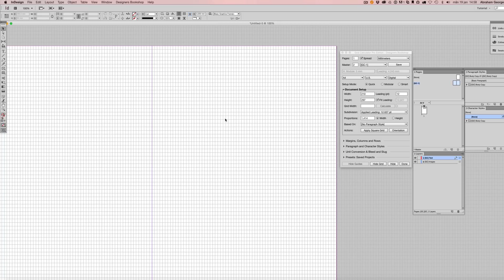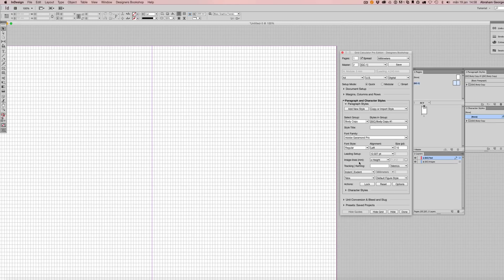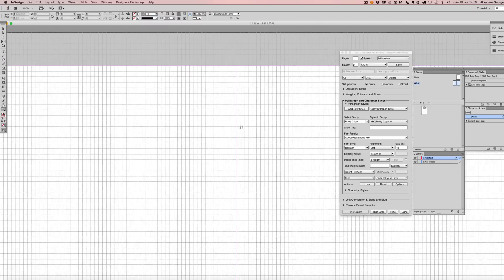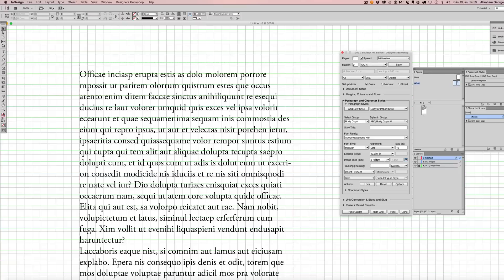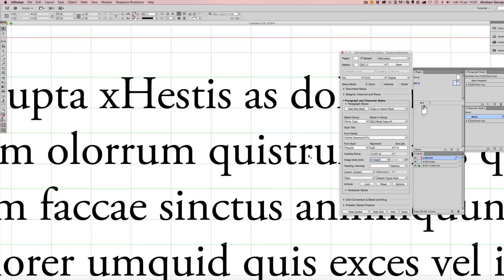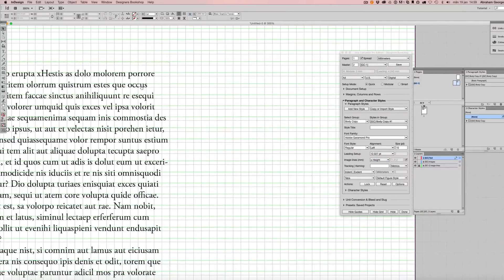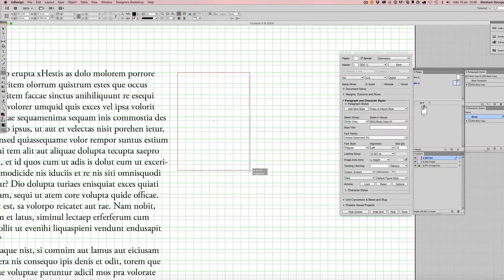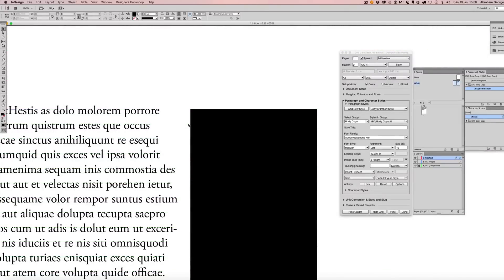Grid Calculator Pro Edition for Adobe InDesign - Image-lines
Aligning graphics to your body copy and making sure that everything else fits, like margins, can be a hassle but not with Grid Calculator Pro Edition for Adobe InDesign.